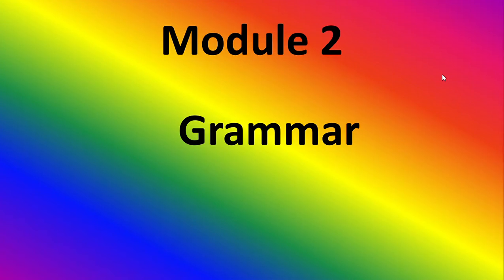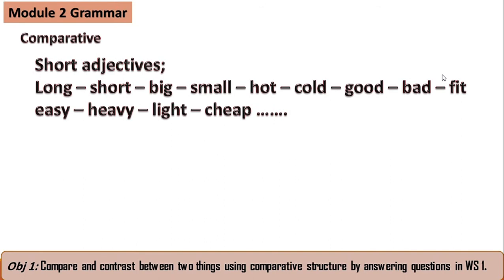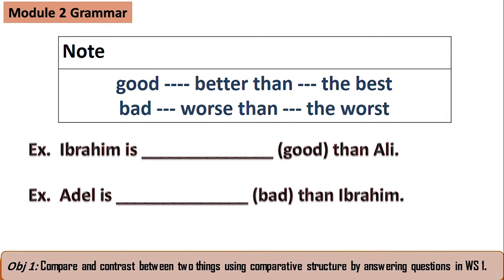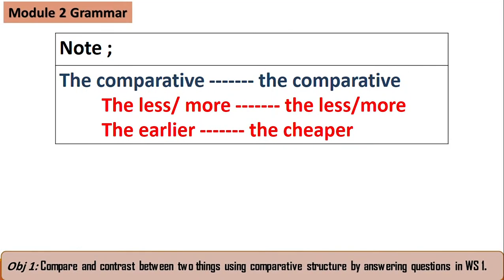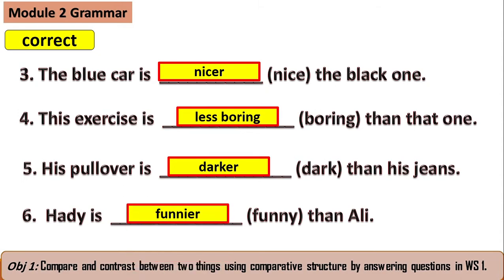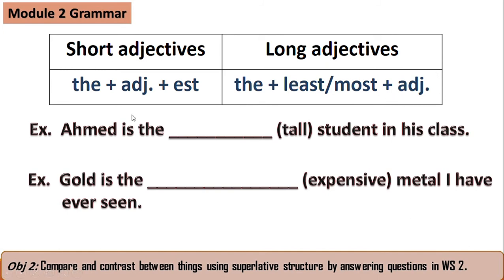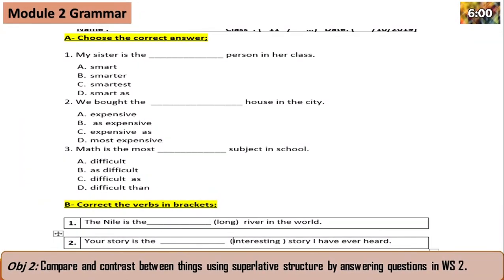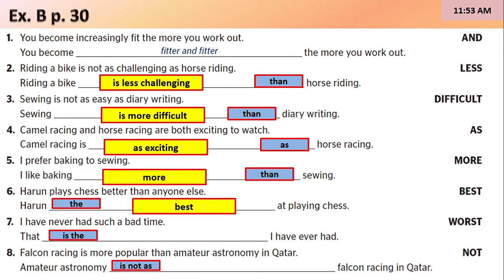Grade 12 lesson 10 Grammar